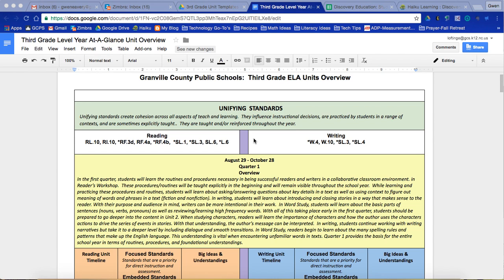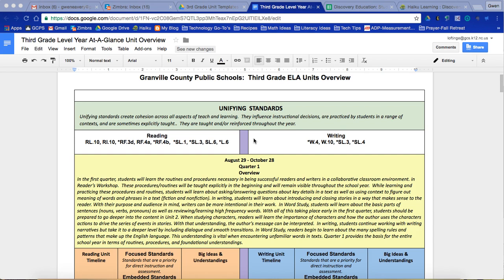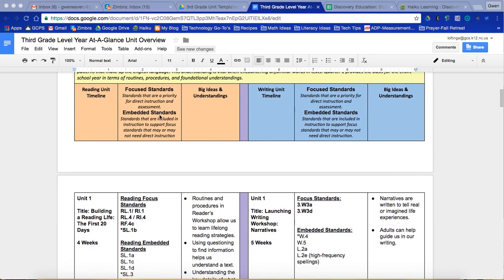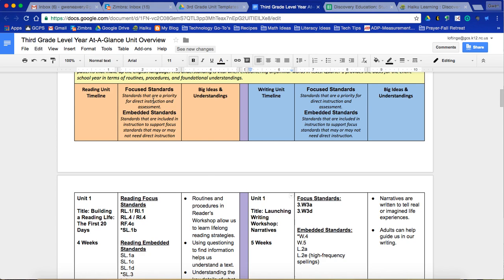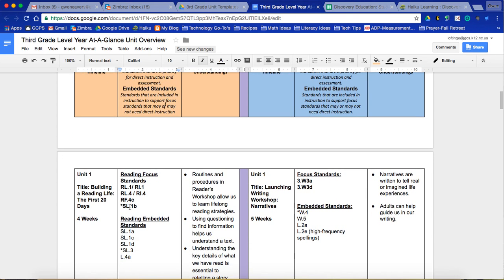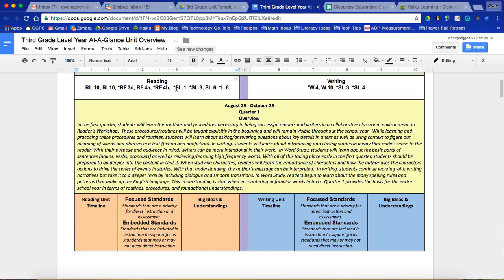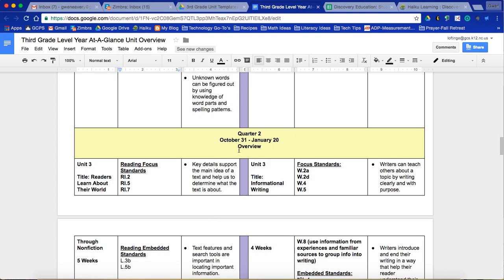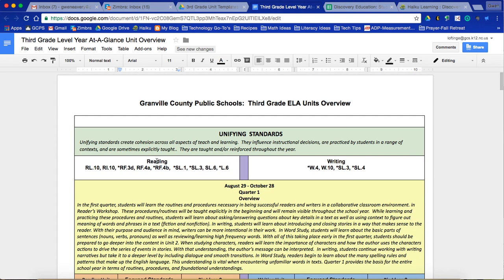GCPS ELA Year at a Glance Overview